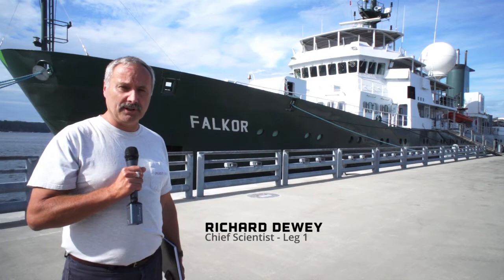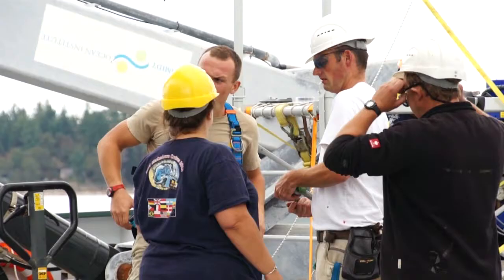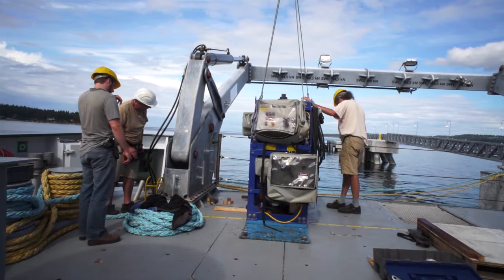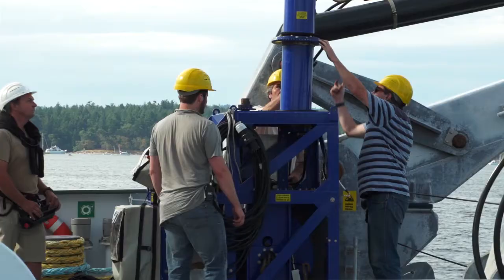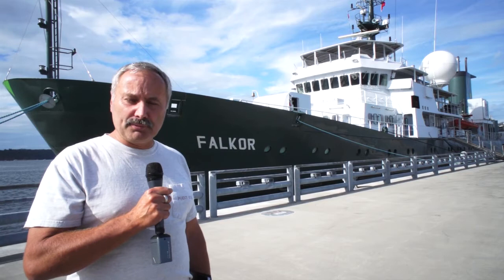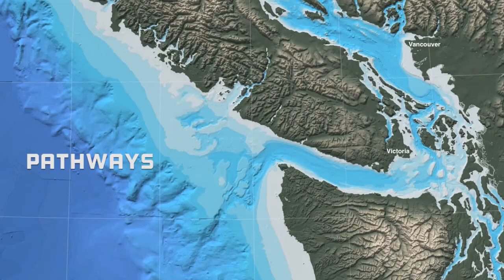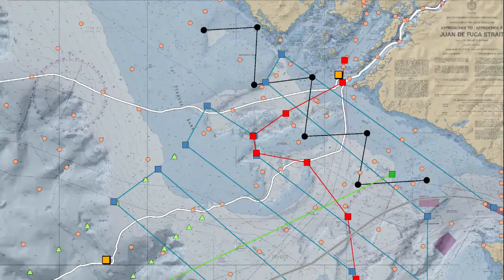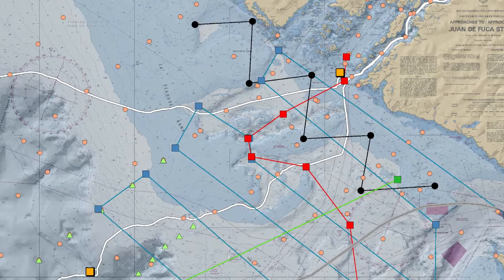Mobilization and Departure - Episode 1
ONC scientist Dr. Richard Dewey introduces the Falkor Expedition 2013, a partnership between the Schmidt Ocean Institute and Ocean Networks Canada.
Check out our Ocean Networks Canada website to discover the ocean to understand the planet!